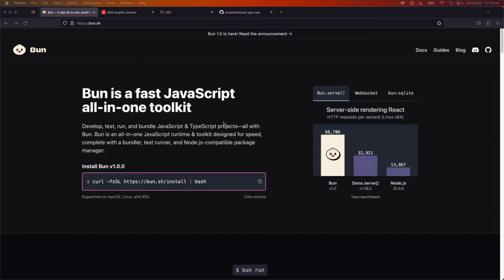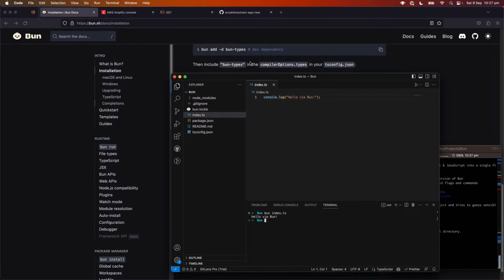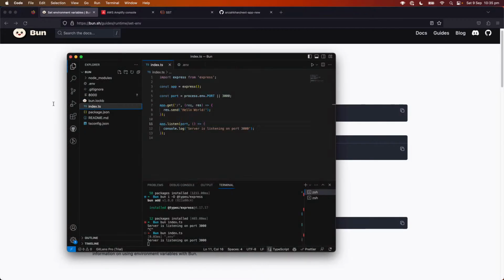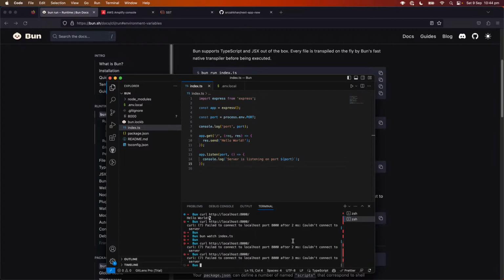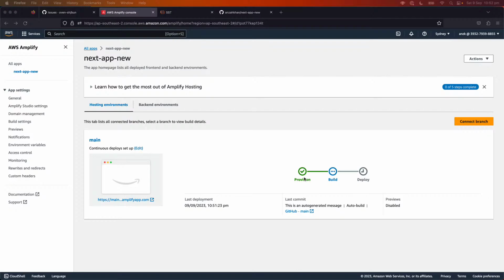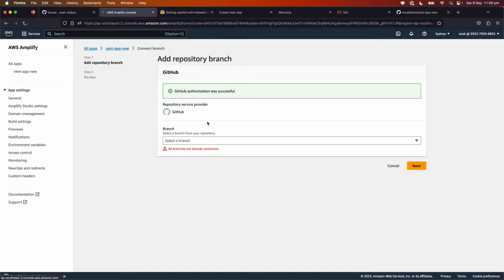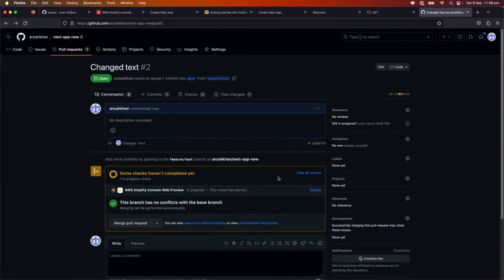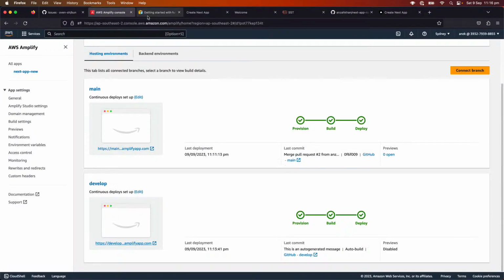AWS Amplify The Secret to Building FAST and SECURE Modern Apps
Looking in to the recently released Bun 1.0, deploying a NextJS app using AWS amplify.

AWS Amplify Console provides a Git-based CI/CD workflow for developing, deploying, and hosting single page web applications or static sites with serverless backends. Upon connecting to a Git repository, Amplify determines the build settings for both the frontend framework and any serverless backend resources configured with the Amplify CLI, and automatically deploys updates with every code commit.